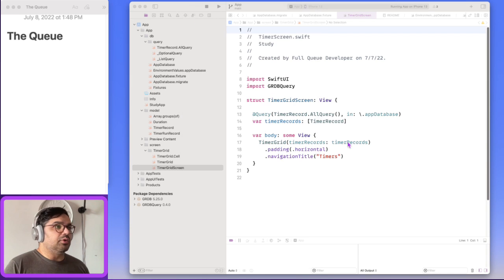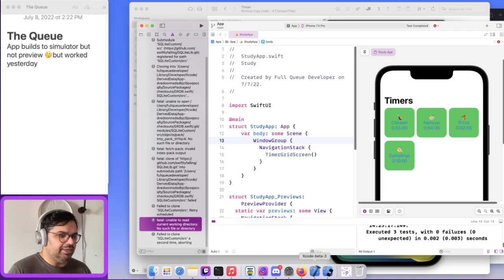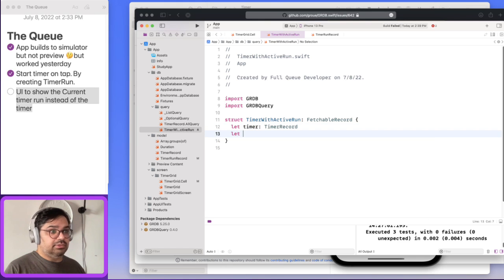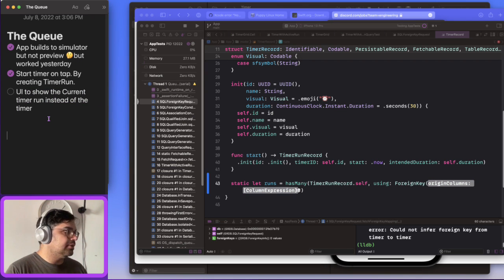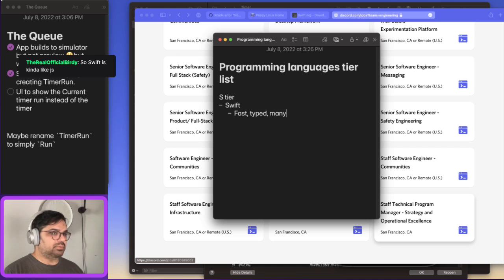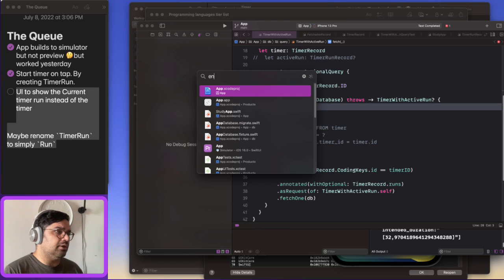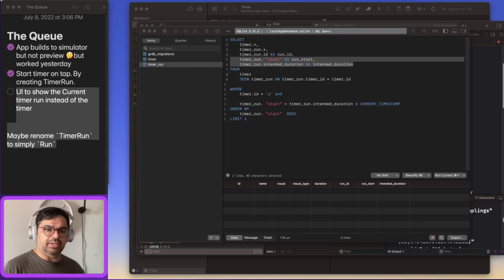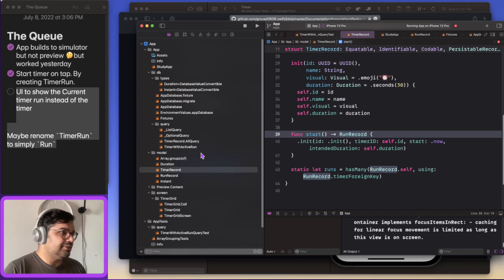2022.07.08 New app in Xcode Beta 3